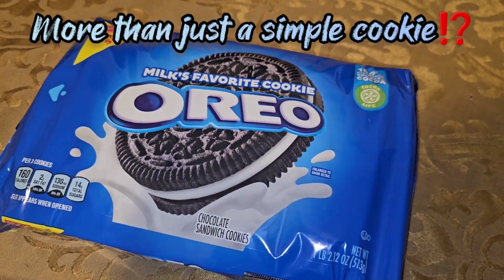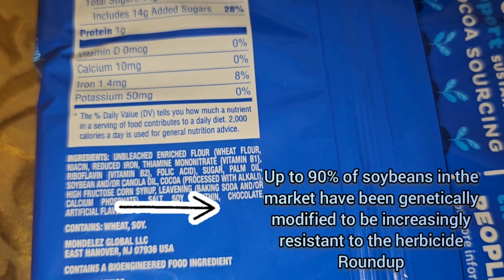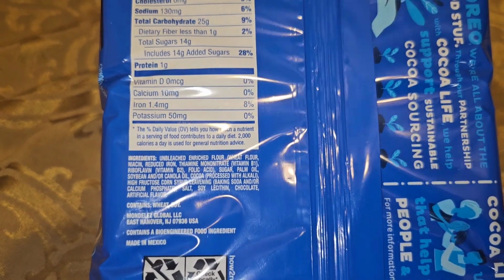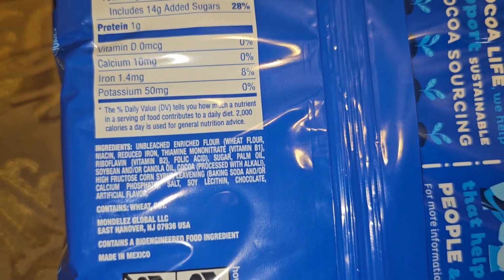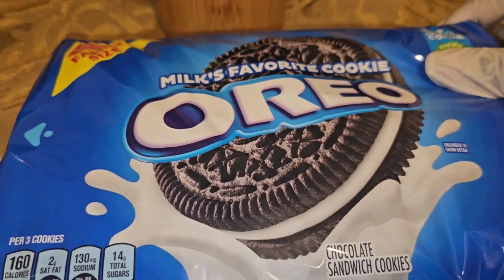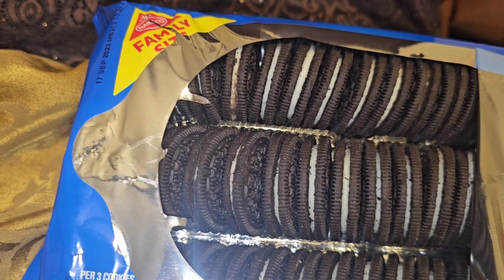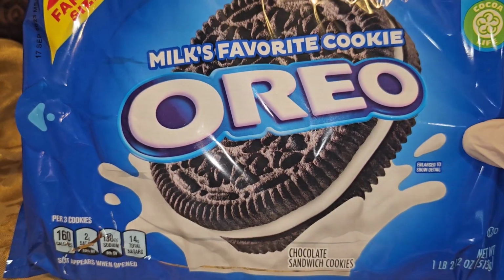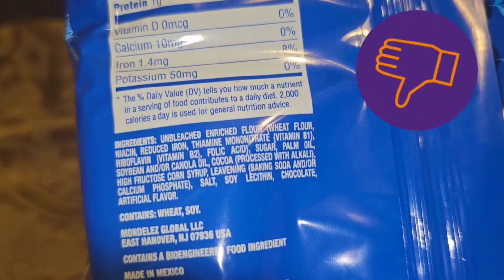🚨🛑 ARE THESE HAZARDOUS TO YOUR HEALTH? You be the judge!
Be sure to read all those labels out there guys! You'd be surprised what you find